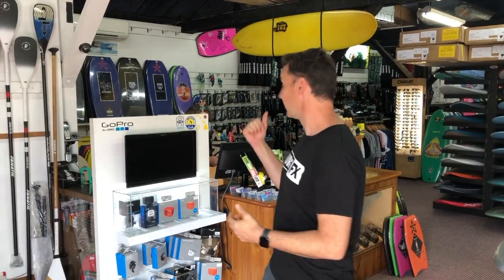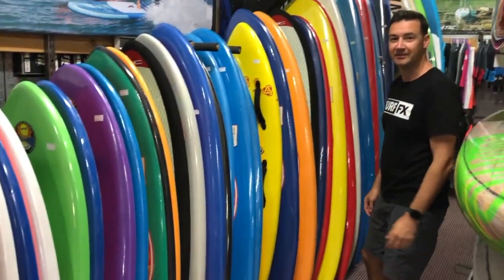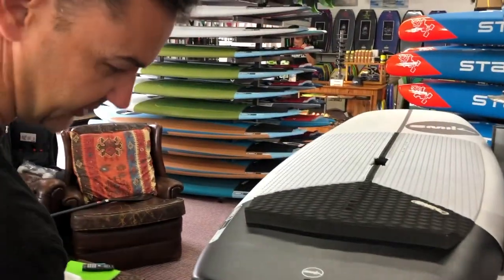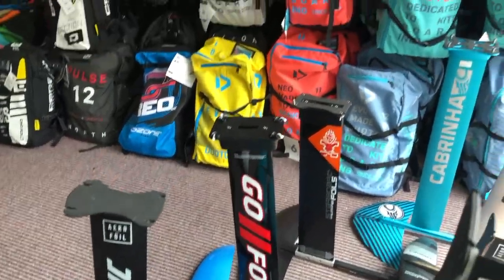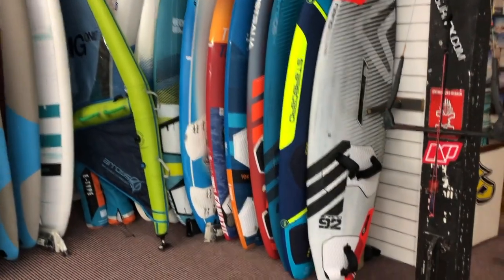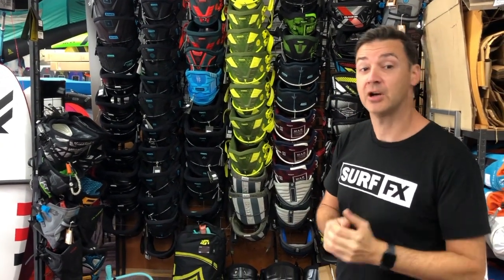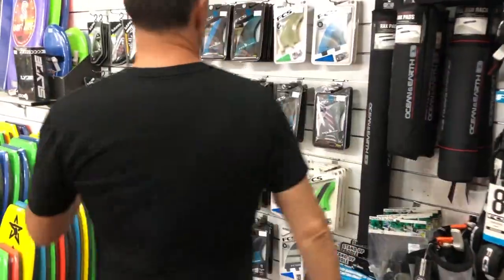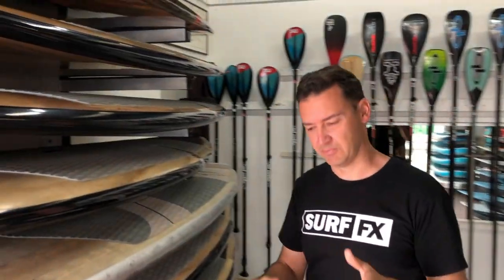Surf Fx Shop Tour 2020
What is the Surf FX Store all about?

Take a tour of the shop and find out why we are Australia's No1!

Windsurfing kiteboarding foiling standup paddling bodyboarding surfing

127 Ferry Rd Southport, Gold Coast QLD